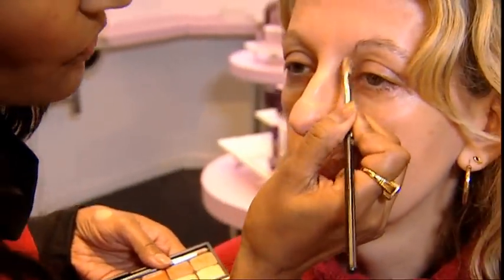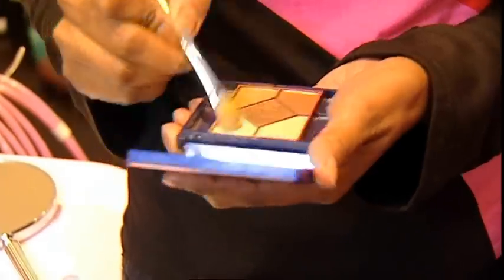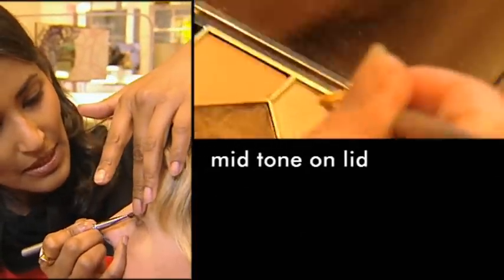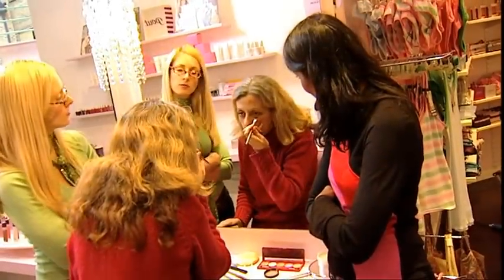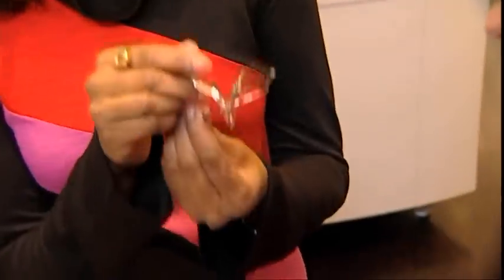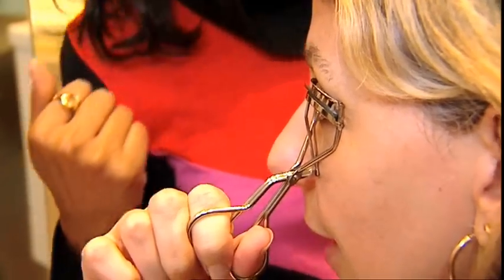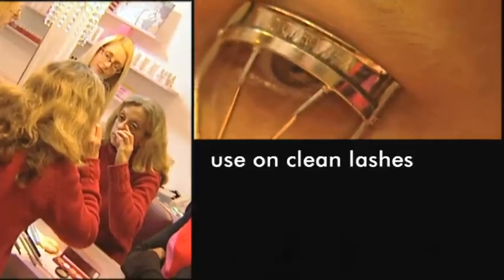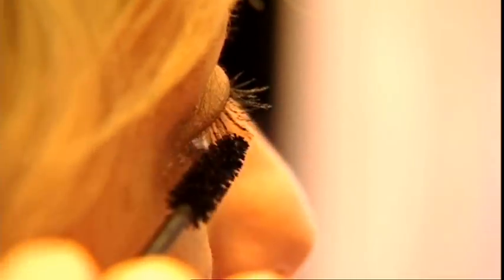Ruby Hammer's make up tips for Liz - 10 Years Younger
Make-up artist Ruby Hammer shares her tips with Liz